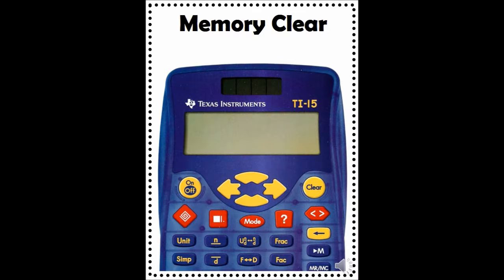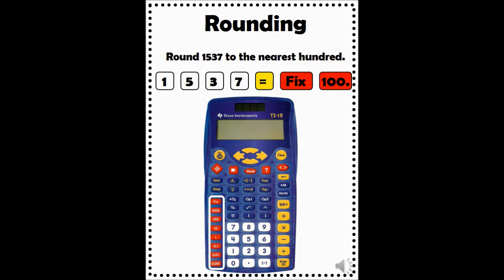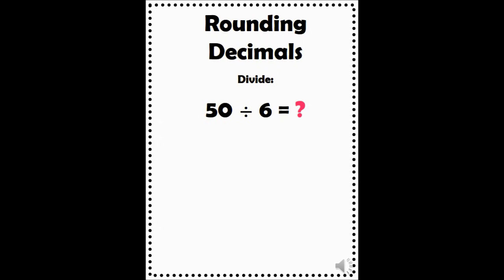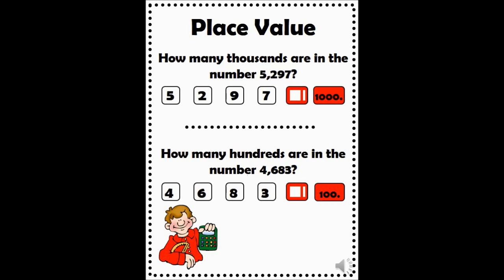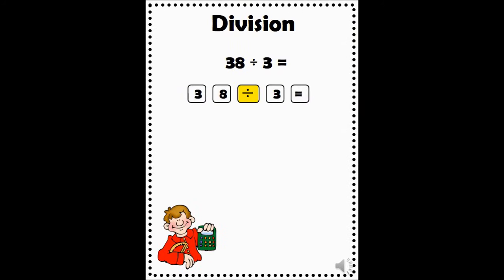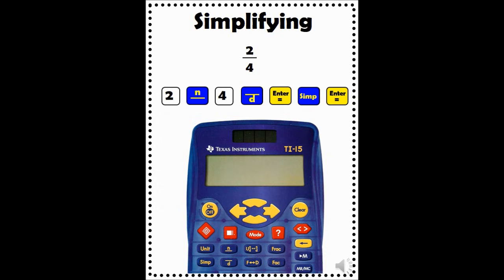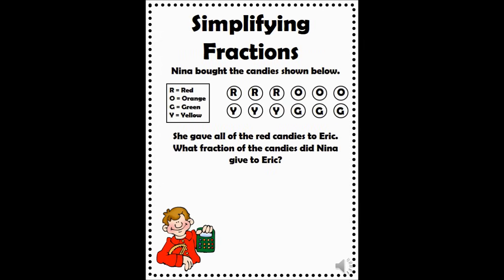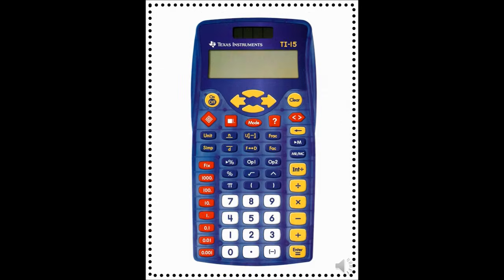TI-15 Calculator Training (UPDATED)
This video demonstrates the functions of the TI-15 calculator.  It may be used for training teachers or students.  It has also been used for training parents at family math nights.  Link to PowerPoint Slides